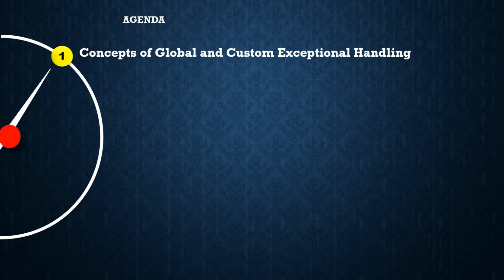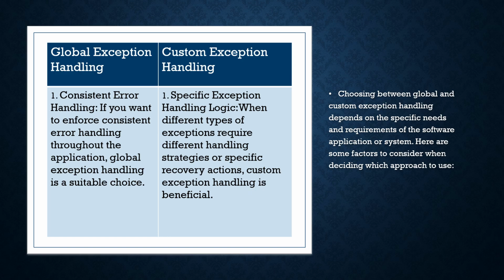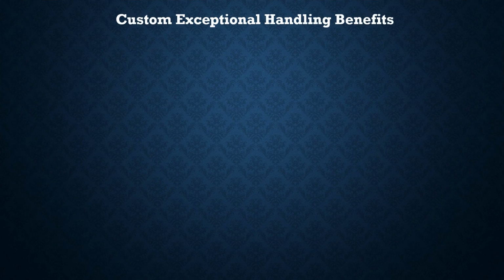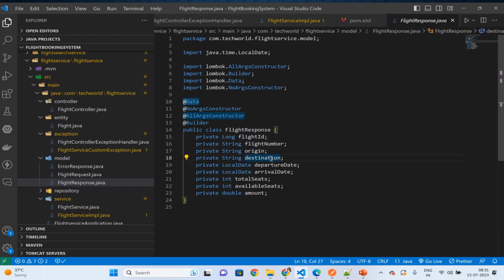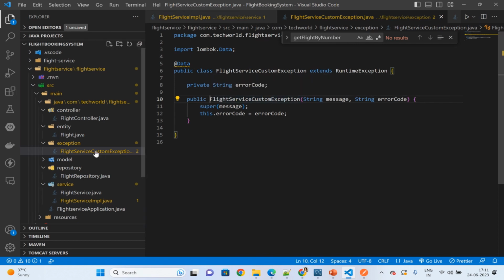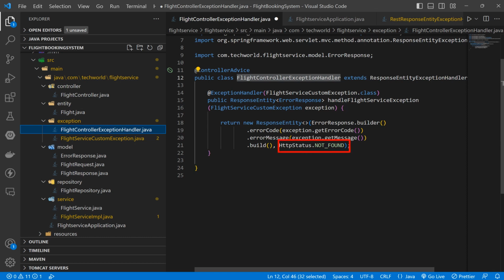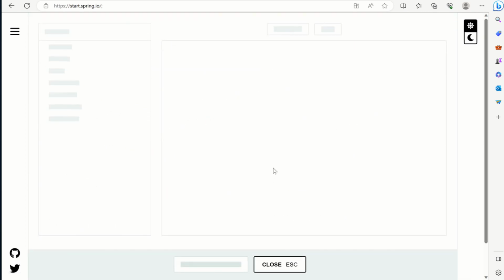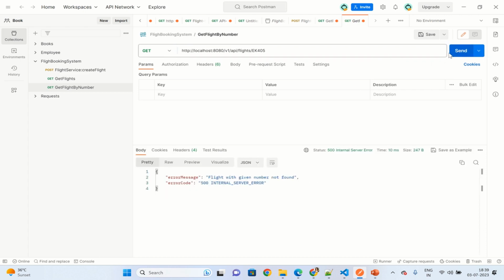Master Exception Handling in Spring Boot 3.0: Global vs. Custom Patterns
Are you still using messy try-catch blocks in your Microservices? It’s time to upgrade! In this video on Tech World with Preet, we are diving deep into the most efficient ways to handle errors in Spring Boot 3.0 using a real-world Flight Microservices project.

Handling exceptions correctly is the difference between a fragile app and a resilient, production-ready system. We’ll compare Global Exception Handling with @ControllerAdvice against Custom Exceptions, and show you how to choose the right strategy for your architecture.

🔍 What You’ll Learn:
The Spring Boot 3.0 Standard: Using ProblemDetail (RFC 7807) for consistent error responses.

Global vs. Custom: When to use @RestControllerAdvice vs. throwing domain-specific exceptions.

Flight Microservice Implementation: Real-world examples like FlightNotFoundException and SeatNotAvailableException.

Centralized Logic: Reducing code duplication and keeping your business logic clean.

Validation Errors: How to handle @Valid and binding exceptions gracefully.

✈️ Why Flight Microservices?
Microservices require consistent error contracts. Whether you're building booking engines or cargo management portals, your API needs to return clear, actionable error messages to the frontend.

🎯 This Video is Perfect For:
Java Developers moving from Spring Boot 2.x to 3.0.

Software Architects designing resilient Microservice patterns.

Tech Interviewees preparing for Senior Java/Spring Boot roles.